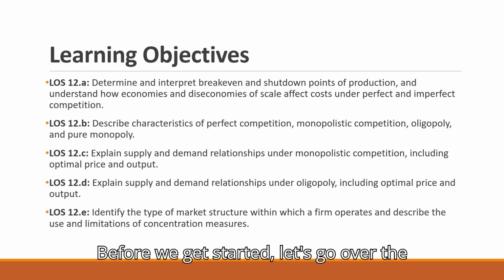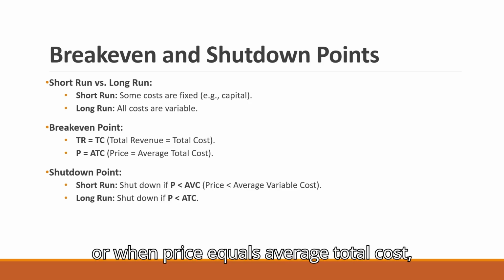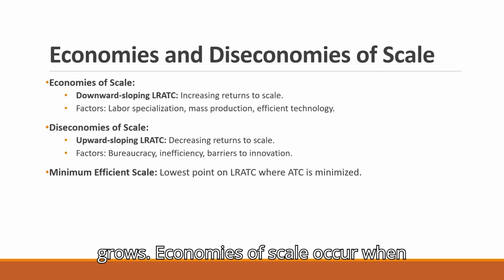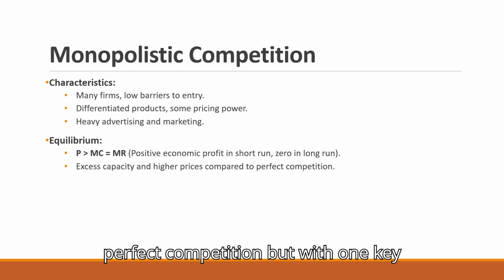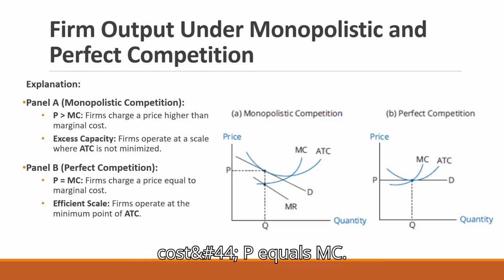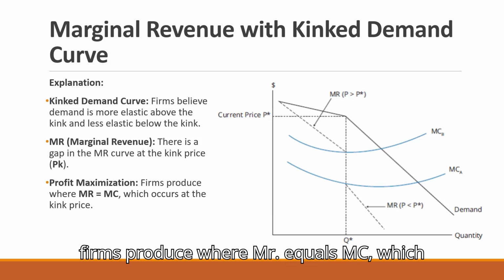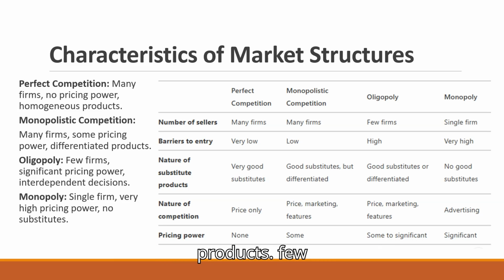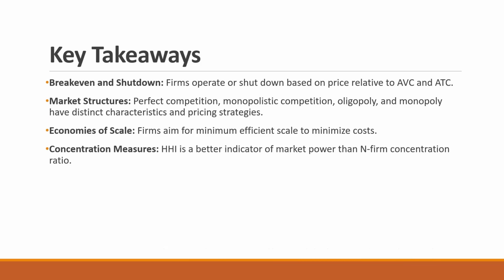CFA level 1 - Economics - Chapter 1: Firms and Market Structures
Here is the presentation!